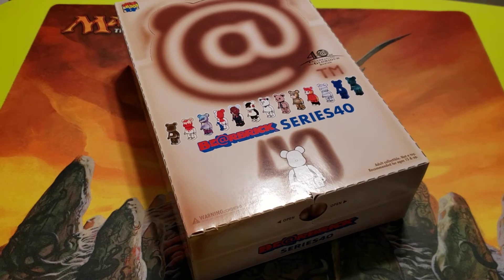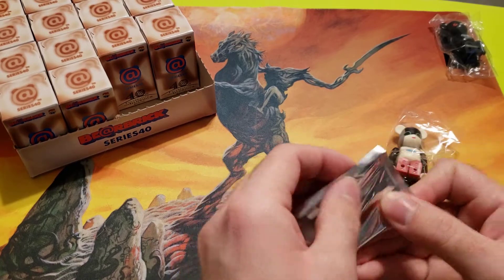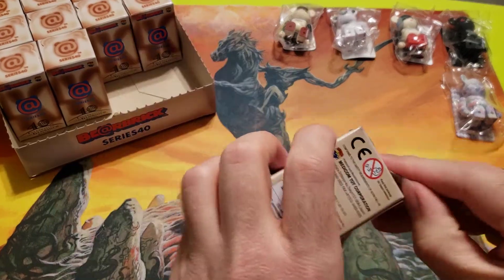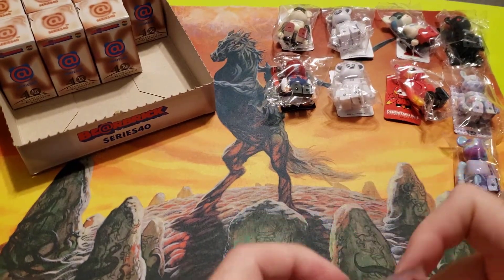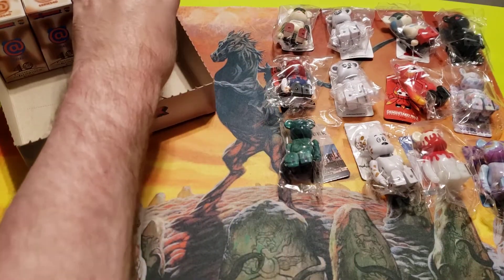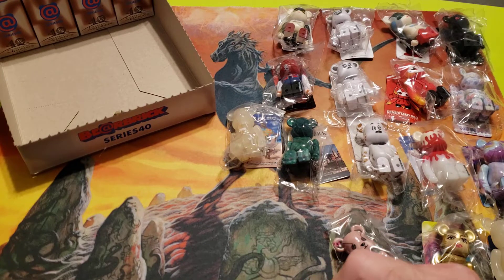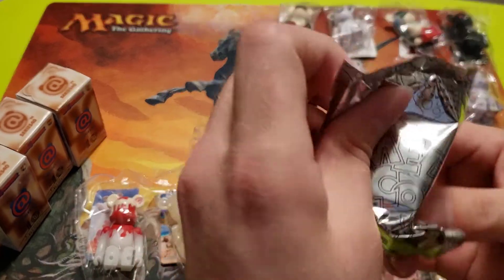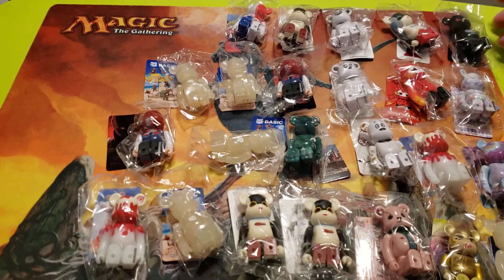Be@rbrick Series 40 Blind Box Opening from Medicom Toy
Let's rip through a box of 24 Be@rbrick Series 40 blindboxes.